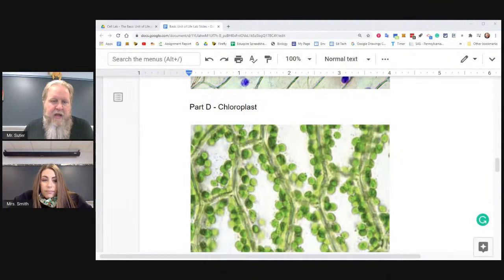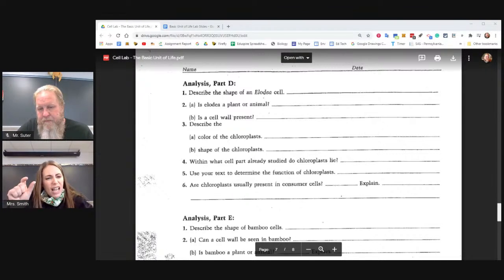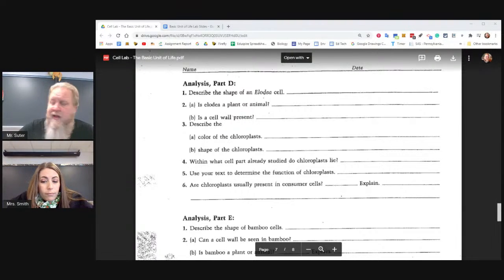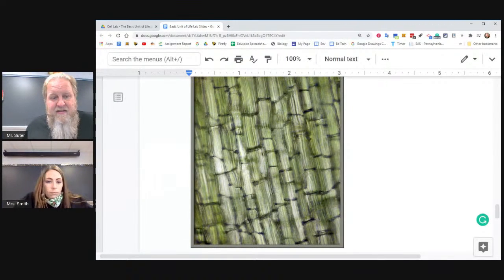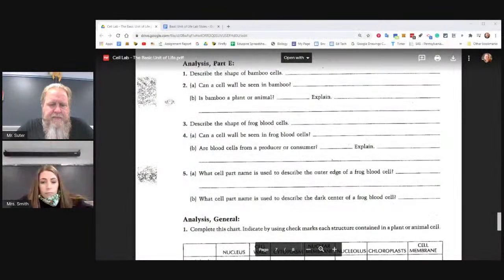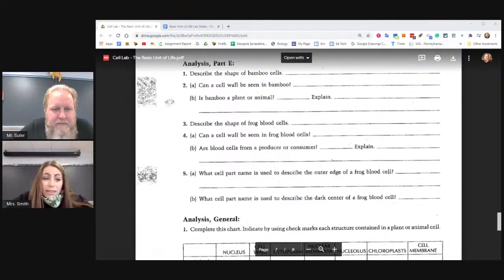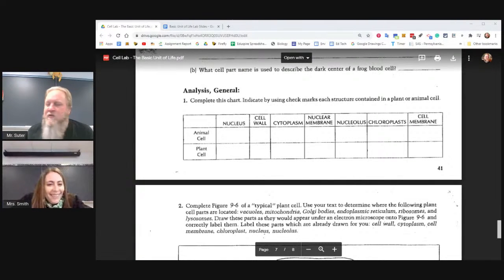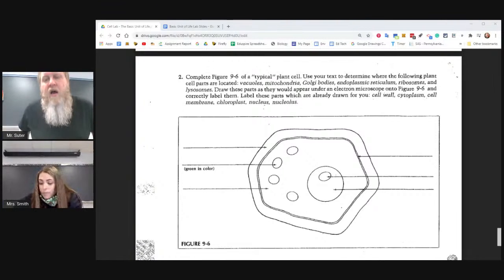The Cell Unit - Tuesday December 22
Part two of the Basic Unit of Life Lab